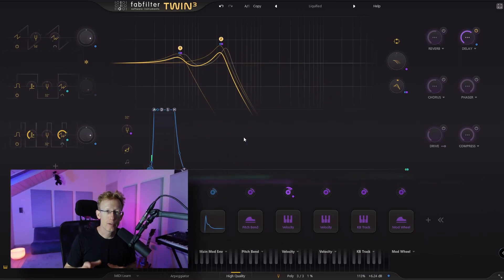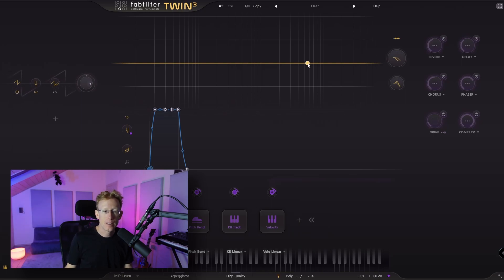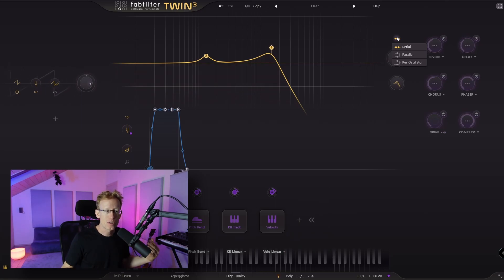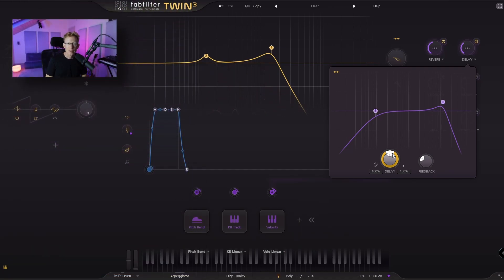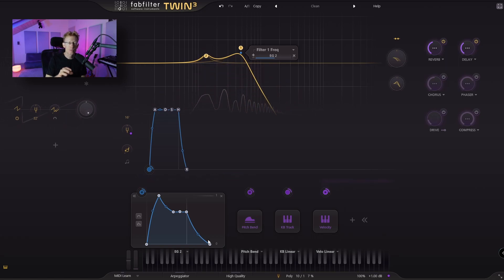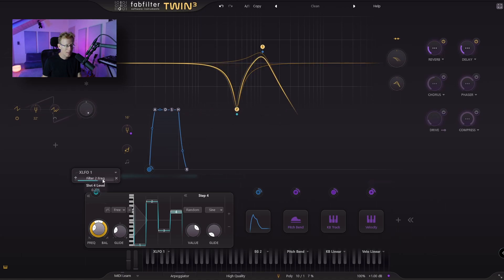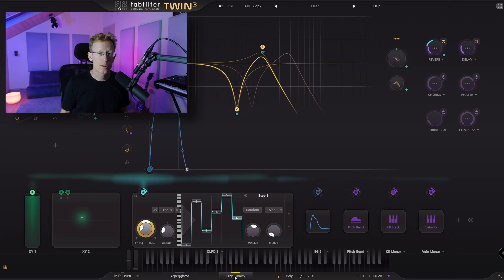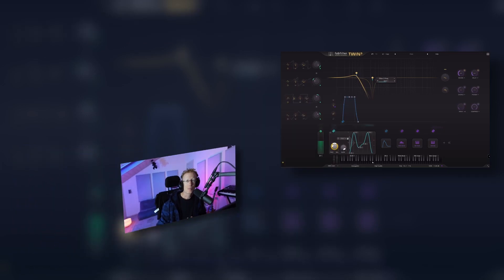Beginners Guide to Fabfilter's Twin 3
Vintage sound, high quality effects

FabFilter Twin 3 is equipped with the best possible analog-modeled oscillators, award-winning filters and an extensive effects section. Sound design becomes a true pleasure with the completely redesigned, intuitive interface. Rather use presets? Twin 3 comes with a library of carefully designed, quality sounds that you can use right away.